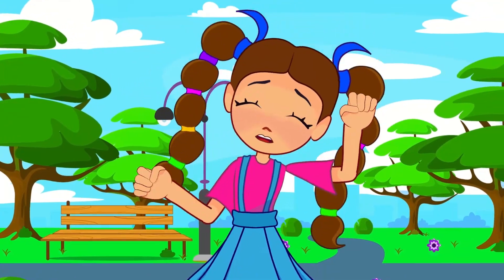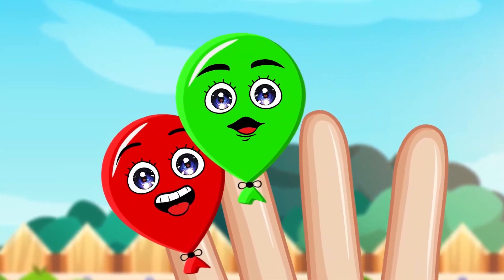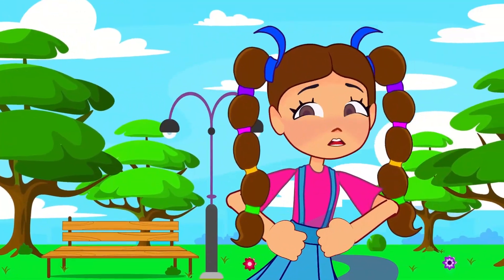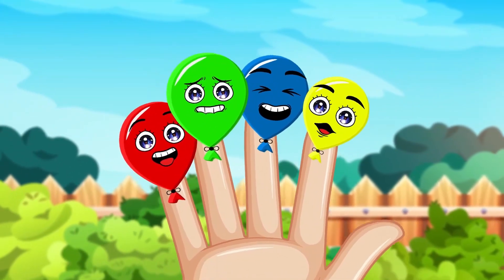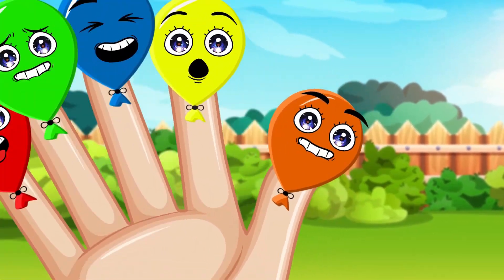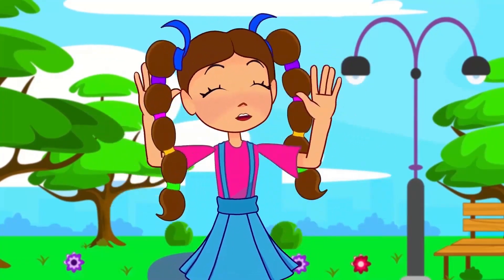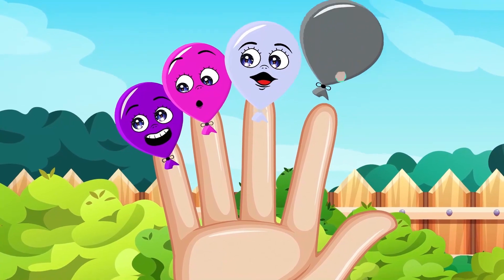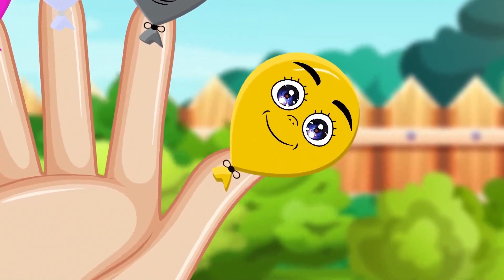Finger Family Song With Balloons | Fun Kids Songs By Nick and Poli Cartoons